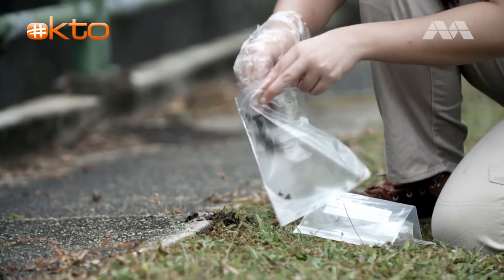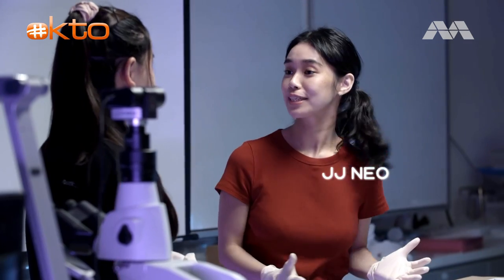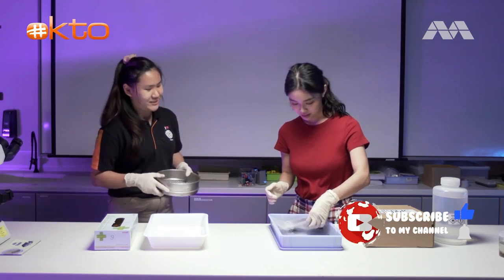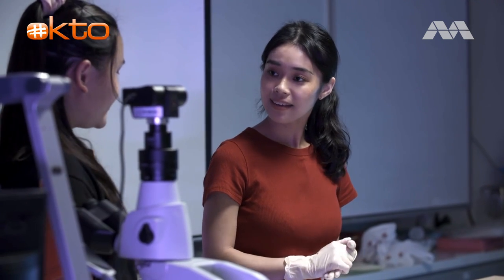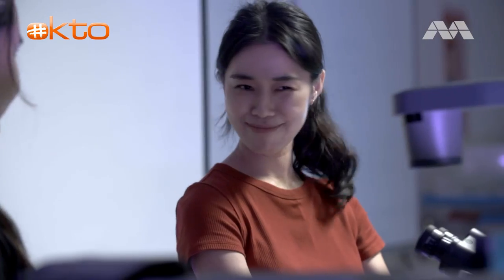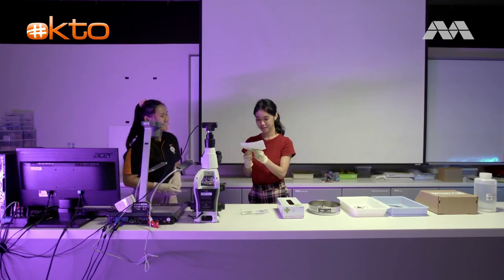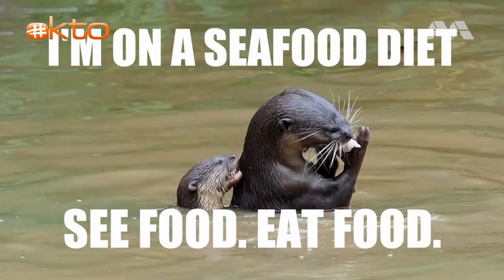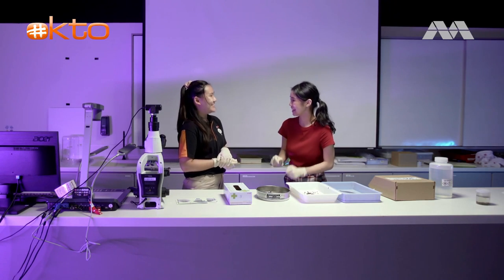Find Out What Otters Eat From Their Poop! 💩| Mind Blown! | Kids Fun Facts| @mediacorpokto ​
What do otters eat? Find out as we examine their poo! Join the Mind Blown team as they learn more about otters in Singapore!

Catch more okto series!